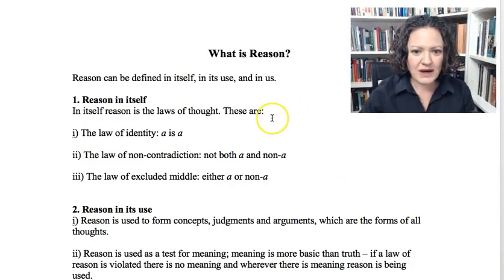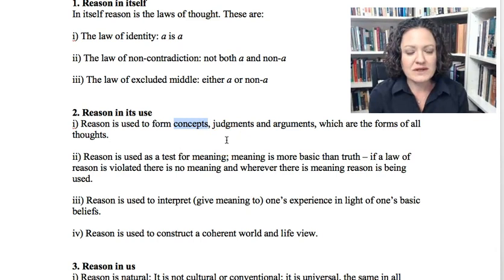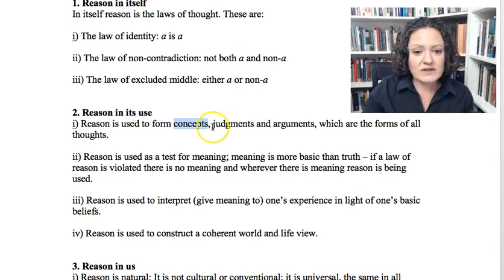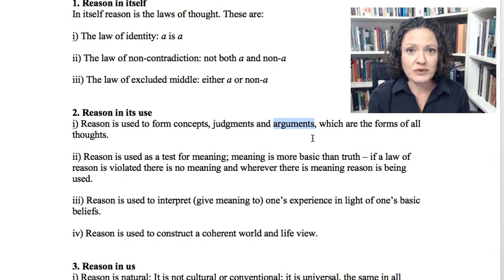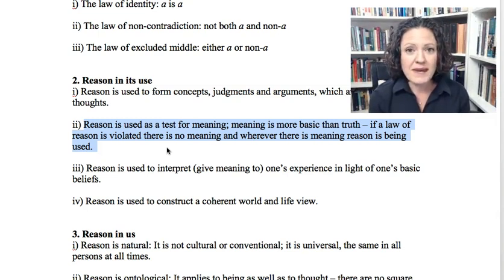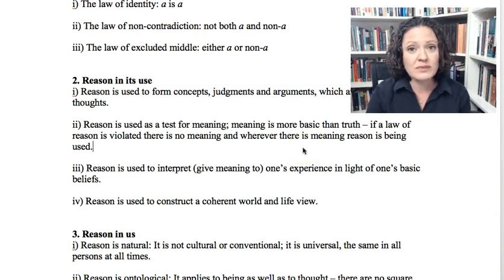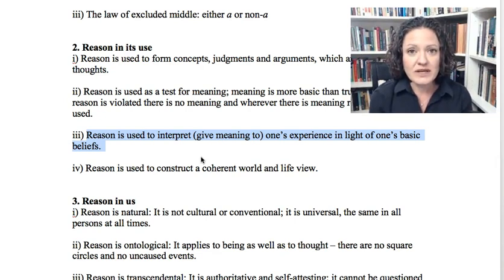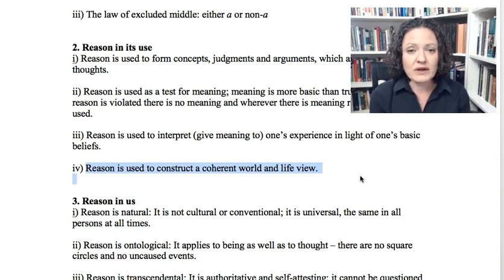Reason in Use: Logic Basics 3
How is reason used? Find out here.